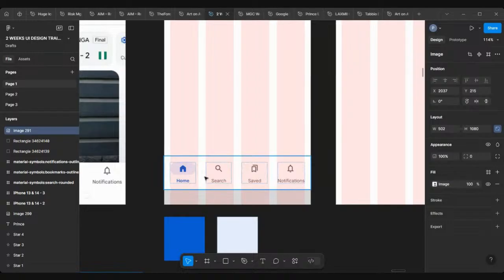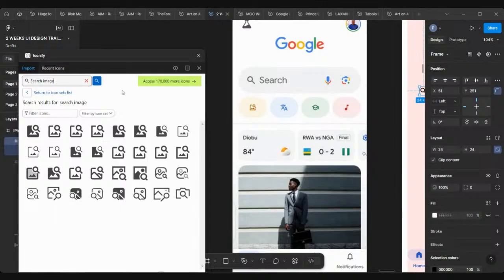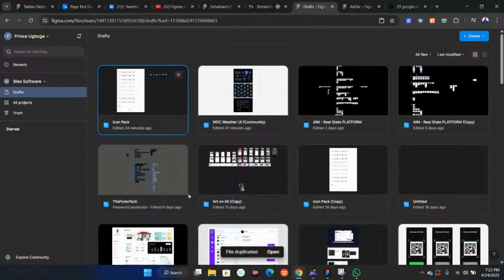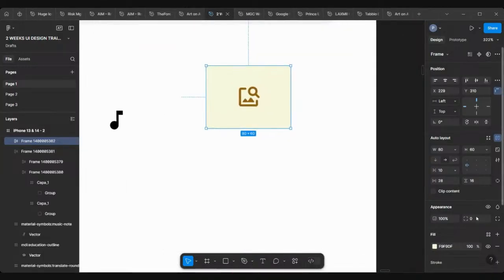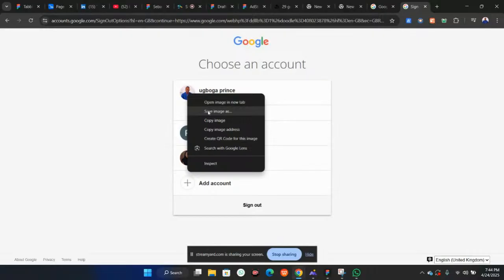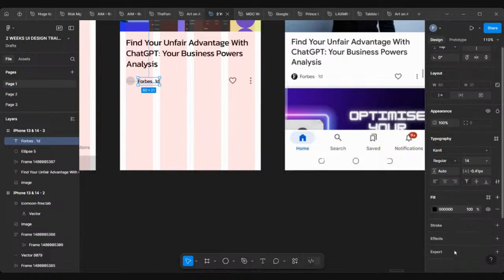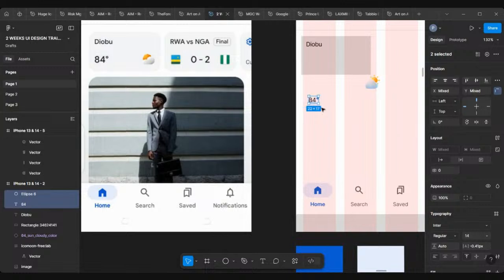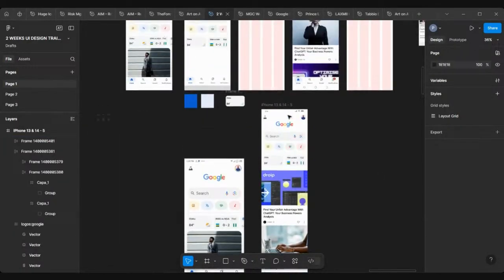How To Design Google Home Page (Figma for Beginners)